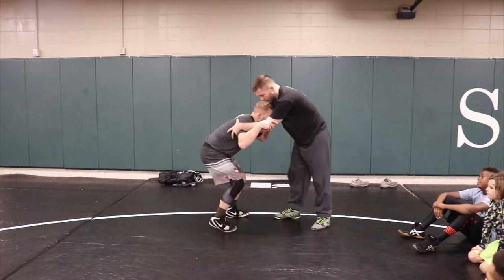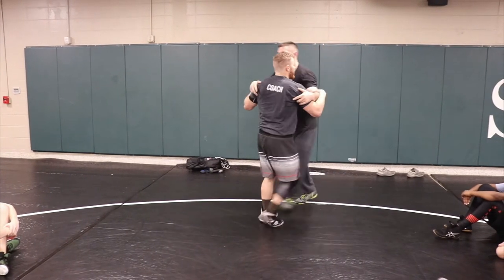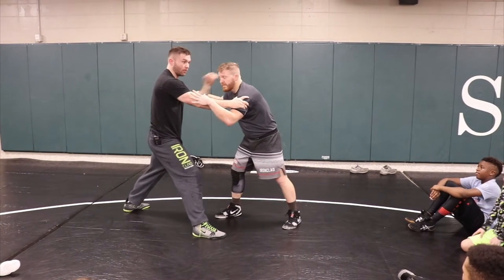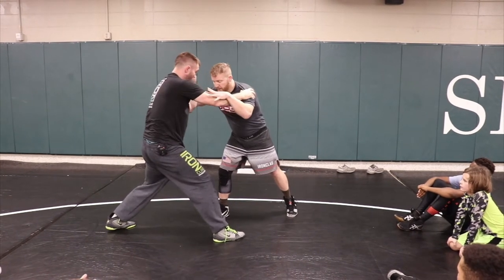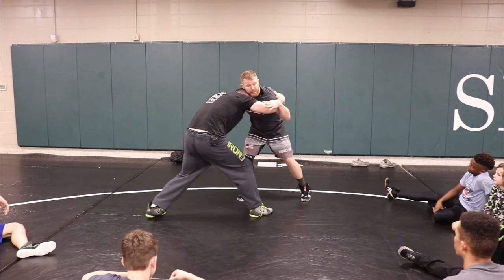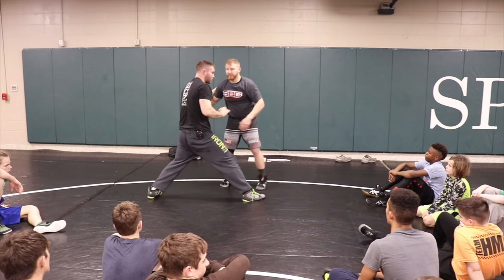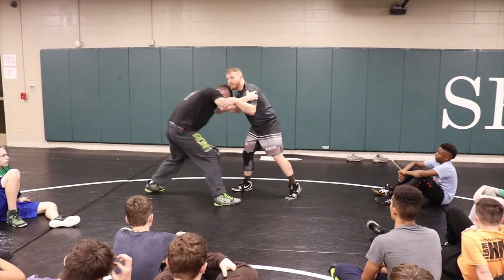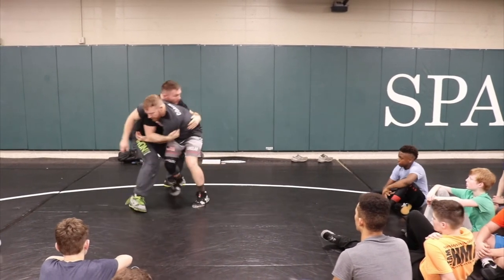NO TOUCH DUCK UNDER in WRESTLING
Jake talks the NO TOUCH duck under.
Something we love about this set up is that we don't even have to risk reaching for a leg to get the reaction we want.